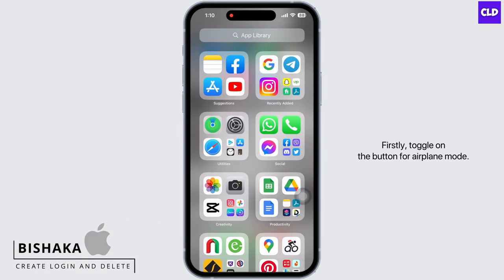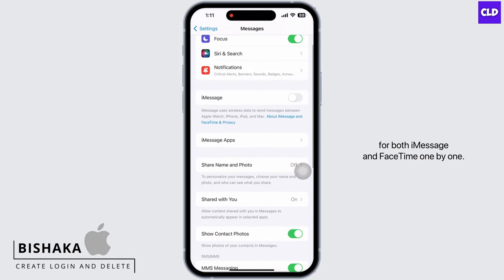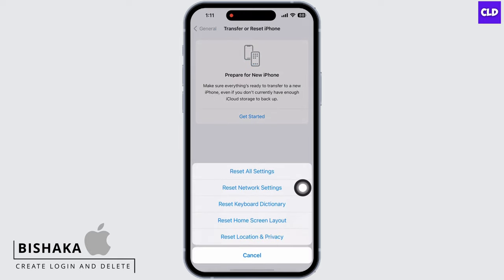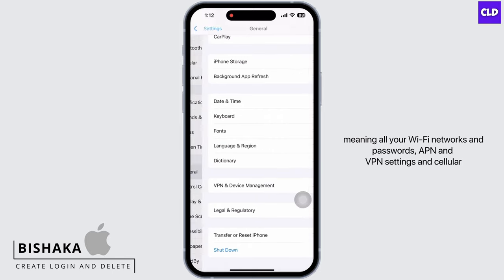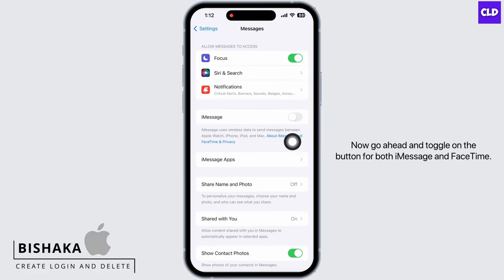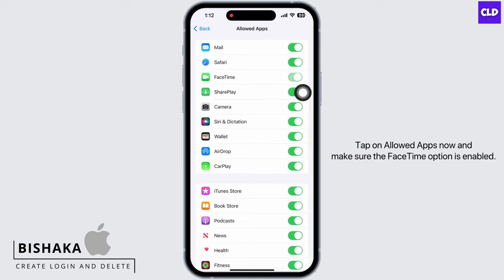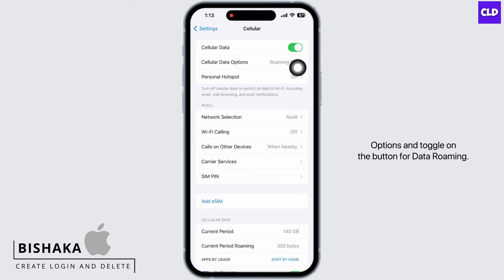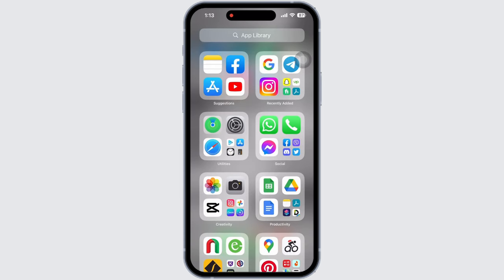How To Fix "iMessage and FaceTime Stuck on Verifying Phone Number" on iPhone and iPad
In this video, we'll walk you through a process to troubleshoot and fix the issue of iMessage and FaceTime being stuck on verifying the phone number. From checking network settings to signing out and back in, we've got you covered with the necessary steps.

👋 Welcome to Create Login And Delete! In this tutorial, we're here to guide you through resolving the issue of "iMessage and FaceTime Stuck on Verifying Phone Number" on your iPhone and iPad. If you're encountering the frustrating situation of your iMessage and FaceTime being stuck on the verifying phone number screen and you're seeking a solution, you've come to the right place. This guide will provide you with step-by-step instructions to help you overcome this obstacle and successfully verify your phone number.

Tips for Fixing "iMessage and FaceTime Stuck on Verifying Phone Number":
🔗 Should you have any questions or require assistance in resolving the issue of iMessage and FaceTime being stuck on verifying the phone number, please feel free to leave a comment below. Your satisfaction is our priority. If you find this tutorial helpful, consider giving it a thumbs up and sharing it with others who might also be facing a similar challenge.

📱 Timestamps:

0:00 - Introduction
0:05 - How to Fix "iMessage and FaceTime Stuck on Verifying Phone Number"
0:10 - Steps to Fix "iMessage and FaceTime Stuck on Verifying Phone Number"